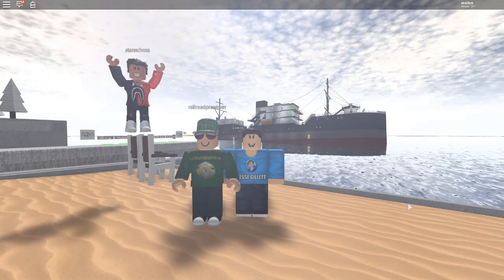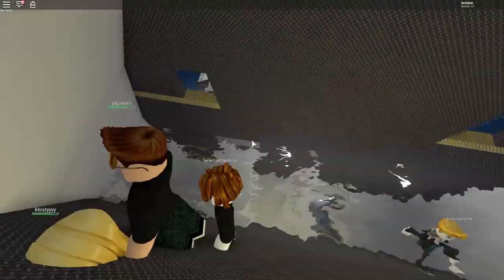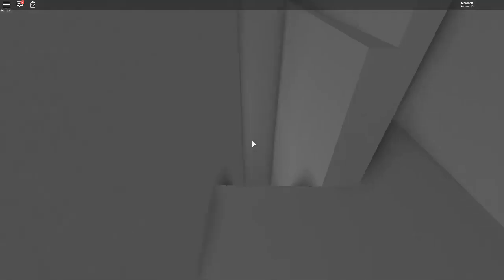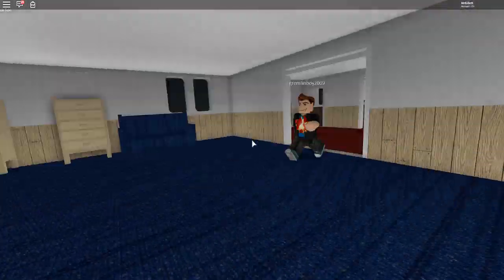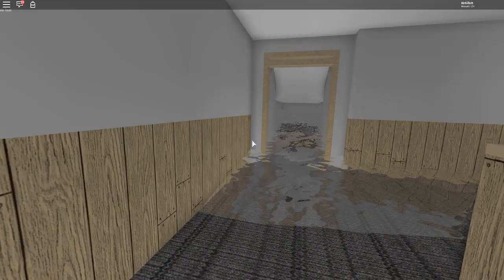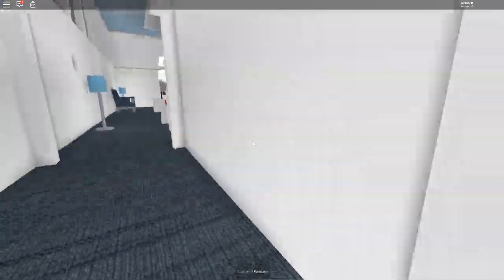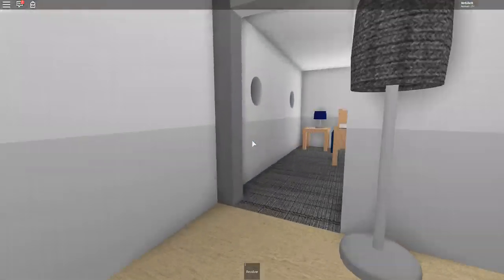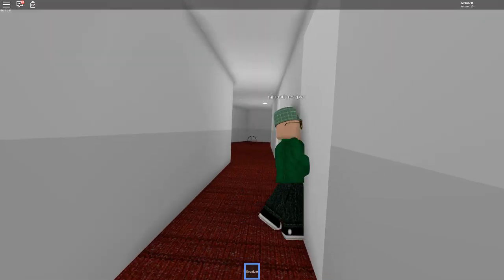Falling Apart | Sinking Ships | With Railroadpreserver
In today's video we return to an old classic on Roblox, Sinking Ships!